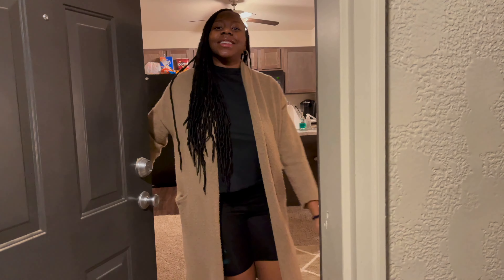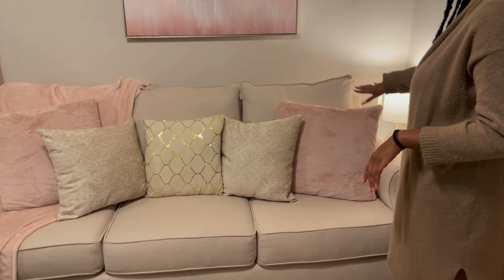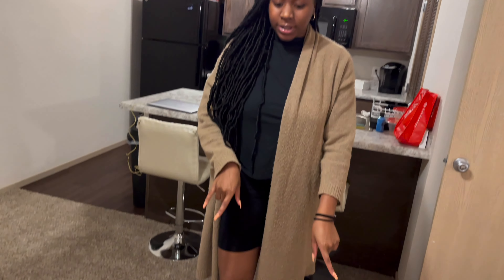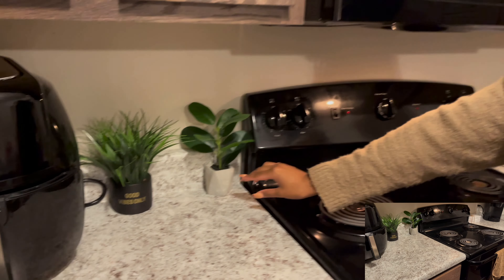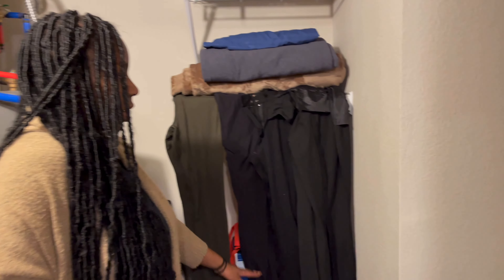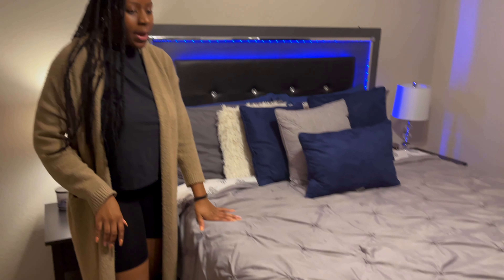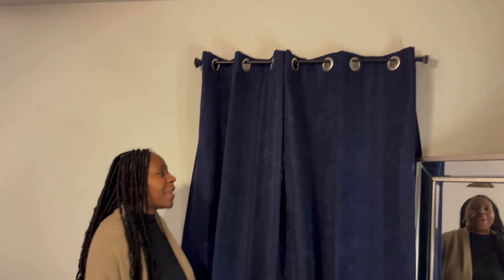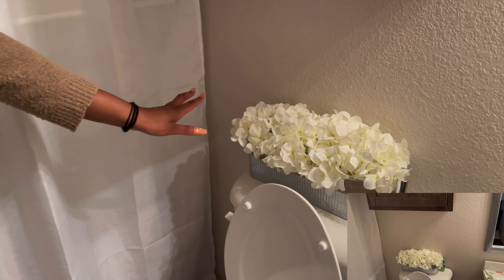MY FULLY FURNISHED APARTMENT TOUR!!!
Hey babes, just a small video of me giving you guys a tour of my apartment fully furnished. I still would like to get some wall decorations for my room and the bathroom but this it for now. Like I said in the video most of everything came from either Ross, Target, Walmart, or At Home.
much love,
nigeriandoll 💗